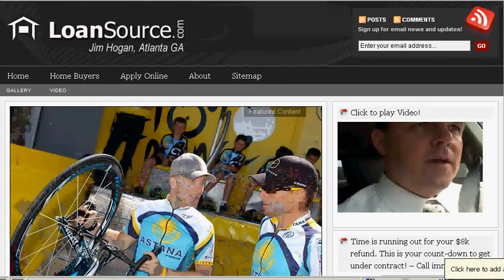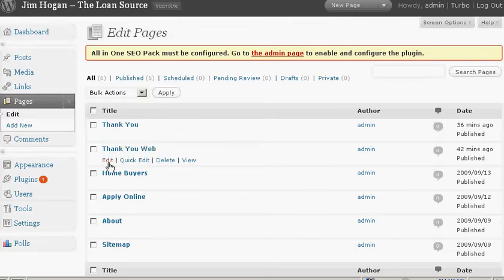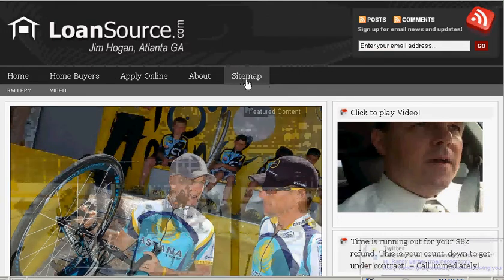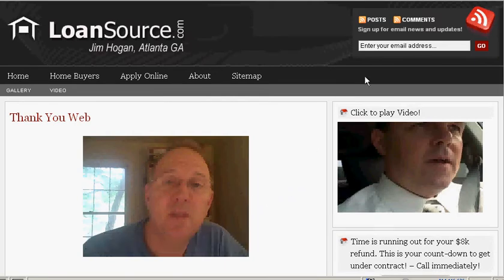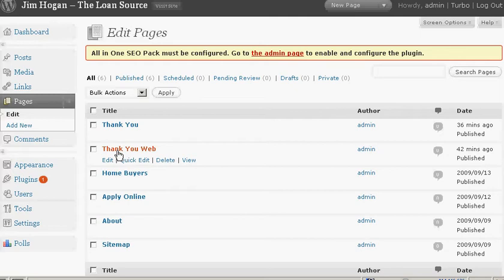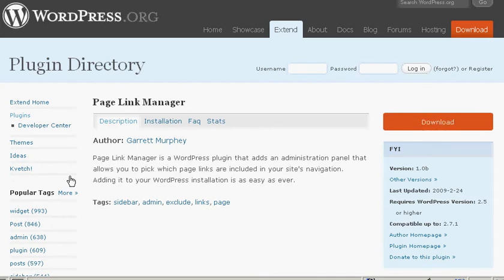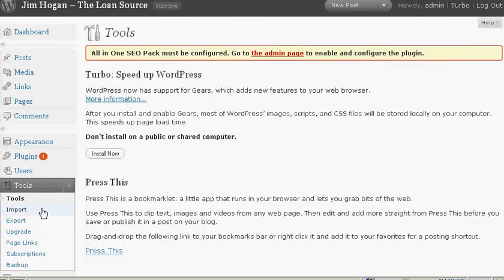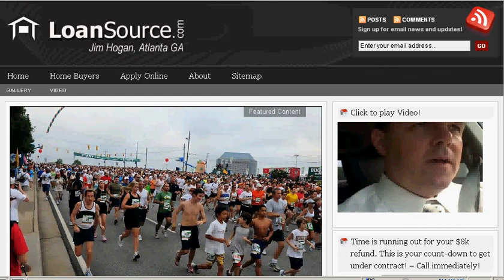How to make private pages in WordPress Blog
You don't have to show all the pages in your wordpress blog. Just use this excellent plugin to make pages that are not part of the public navagation Find more of this stuff and let us know of ways you can use this strategy.